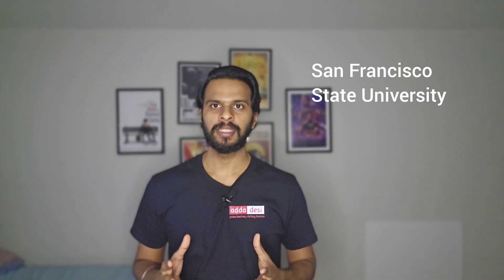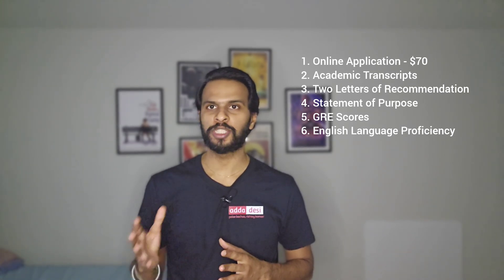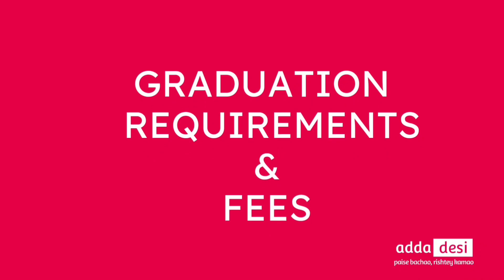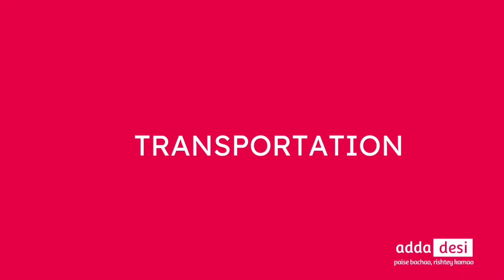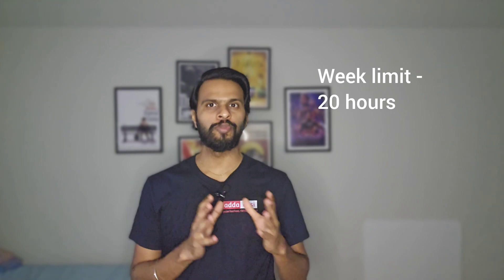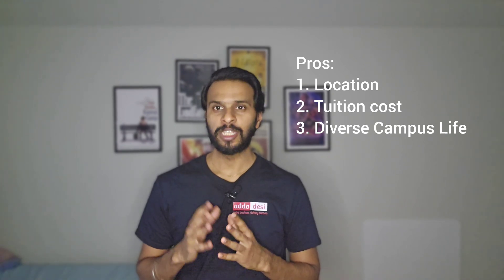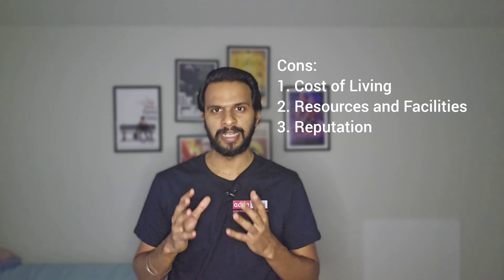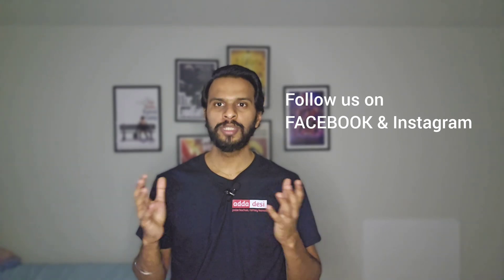MS in San Francisco State University - Study Abroad requirements, GRE, tution fees & housing costs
Media Handles ‐

Also, you can join our Facebook group for the San Francisco State University in California international housing

‐ Video Contents

0:00 - Intro
0:47 - Application requirements
1:36 - Graduation requirements & tuition fees
2:37 - Housing costs
3:22 - Transportation
3:43 - On-campus jobs
4:12 - Conclusion

In this episode of University Life, we discuss about Masters in Science M.S. in the SFSU - San Francisco State University. We go over all the following topics-

Useful links -
1. SFSU housing marketplace -

2. Tuition costs -

3. On-campus job portal  -

4. Transportation -